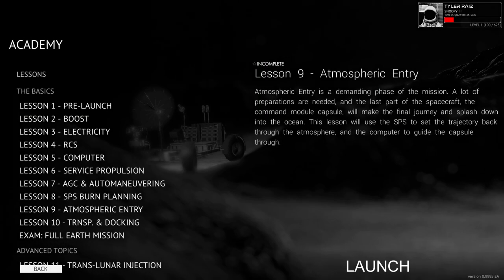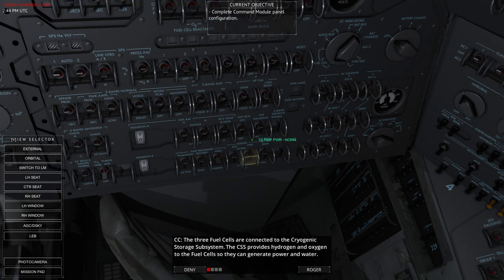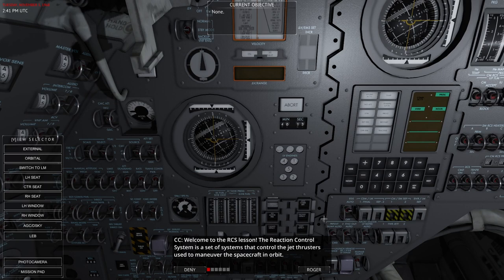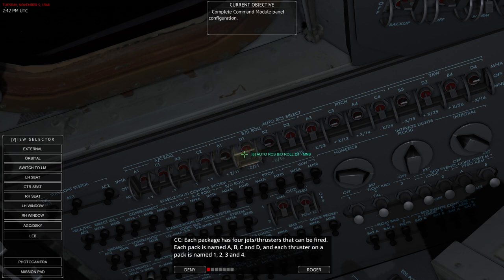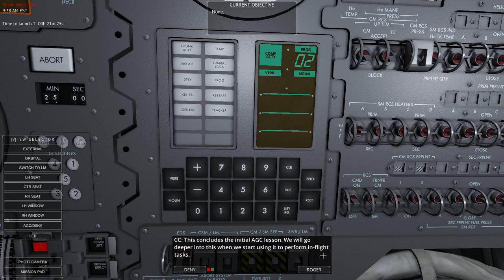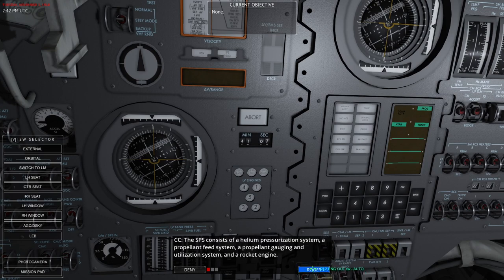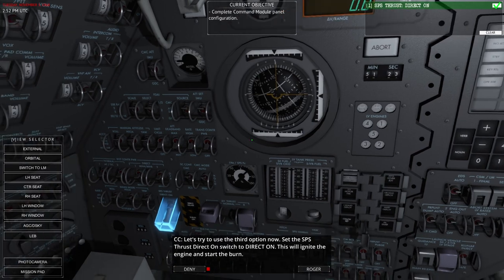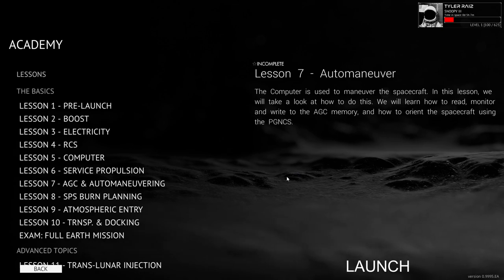Reentry - An Orbital Simulator (Early Access) - Apollo Systems Tutorials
I go through the tutorials for the Electrical, RCS, Computer, and SPS systems - basically reviewing where all the essential buttons, flick-switches, and displays are.